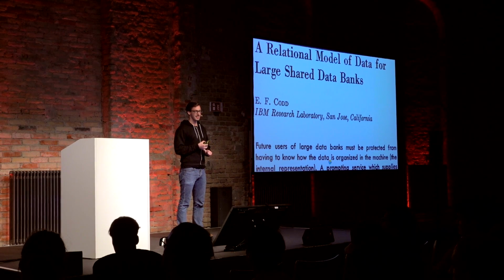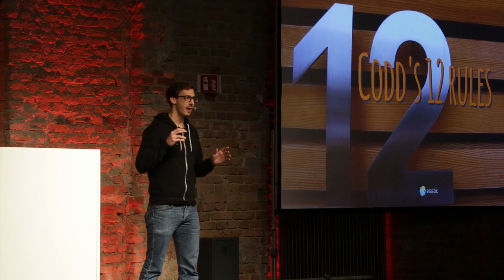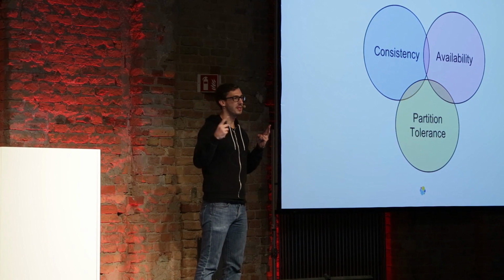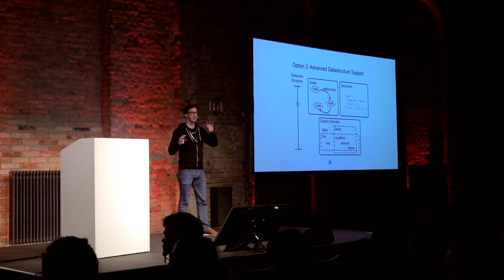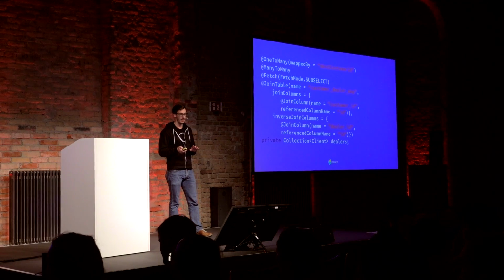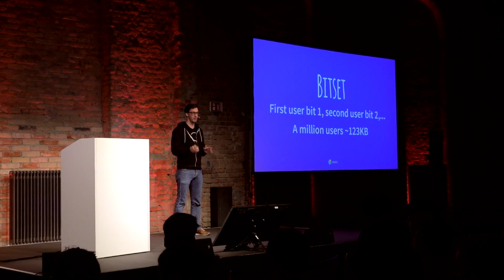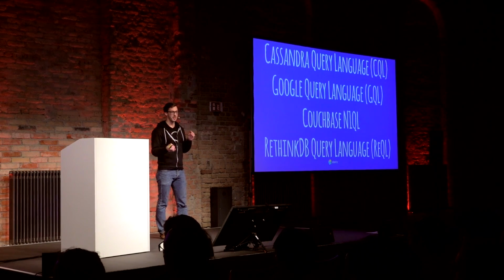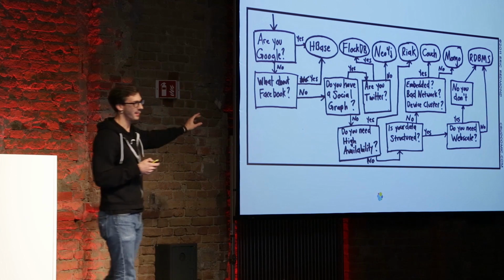"Databases - The Choice is Yours", Philipp Krenn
"Databases - The Choice is Yours", Philipp Krenn, Developer Advocate at Elastic

About the Author:
Philipp is a Developer Advocate at Elastic, spreading the love and knowledge of full-text search, analytics, and real-time data. He is a frequent speaker at conferences and meetups about all things search & analytics, databases, cloud computing, and devops. Philipp lives in Vienna where he enjoys experimenting with software, organizing meetups, and sports.